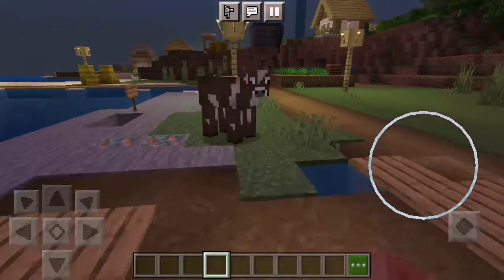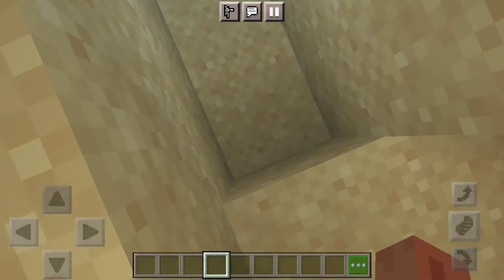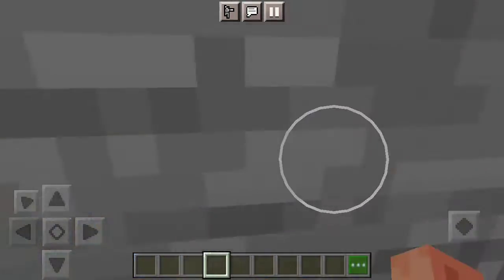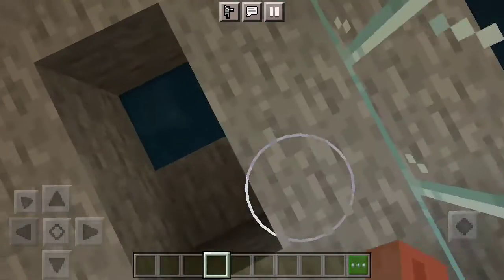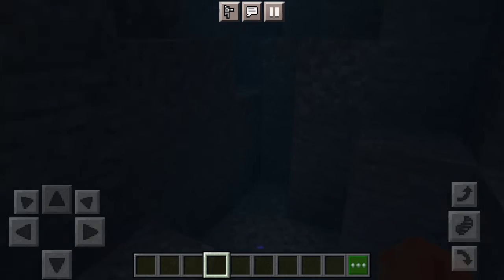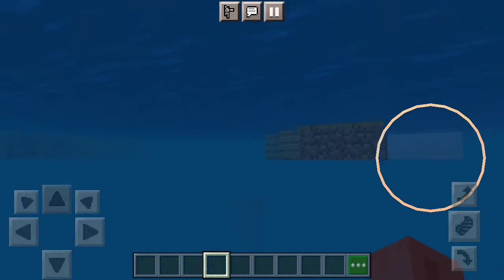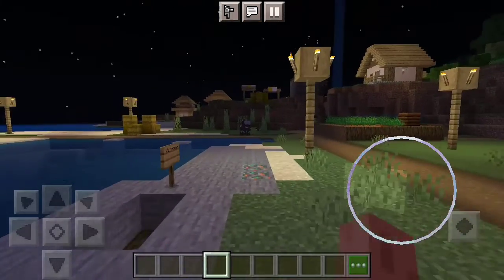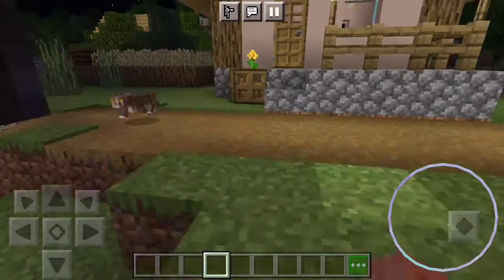minecraft part 2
put your recomend for builds in the comments